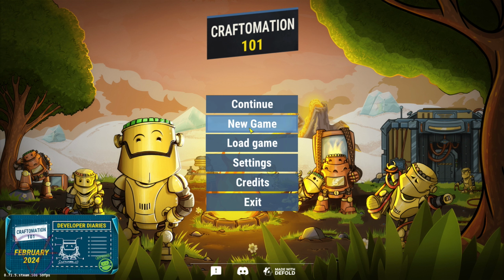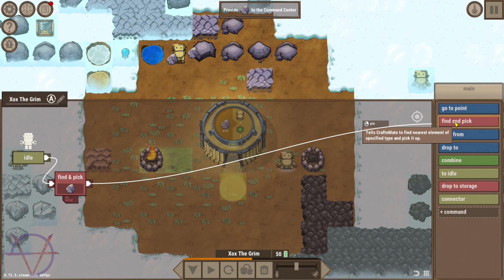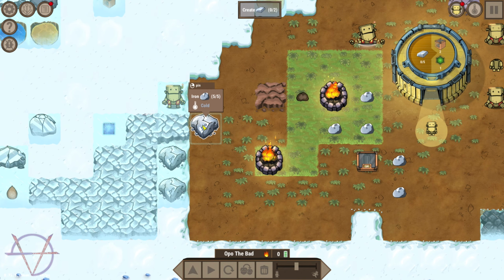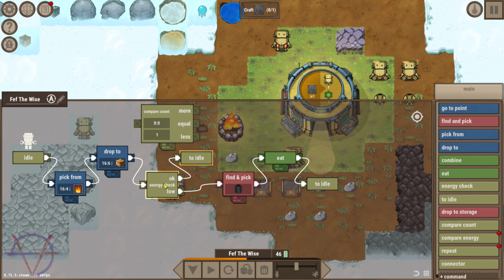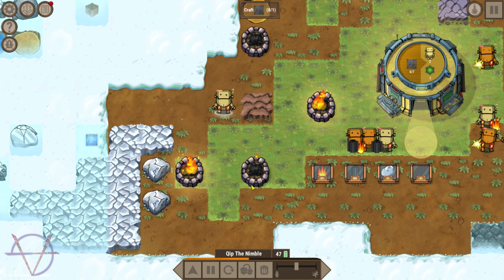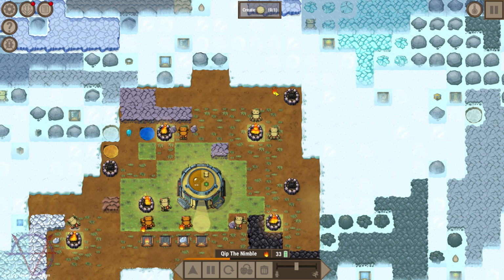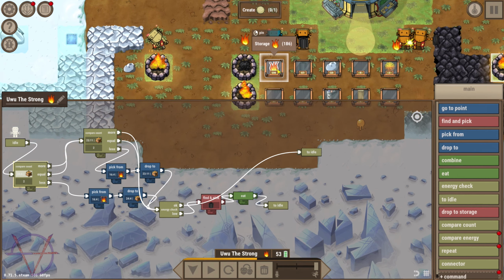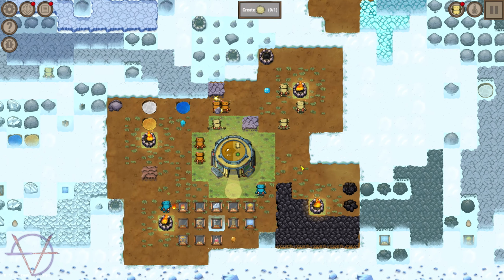PROGRAM, CRAFT and WATCH THEM WORK for YOU! | Craftomation 101: Programming & Craft | 01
In Craftomation 101 we program robots to automate the production of various items. Every robot has to be programmed on point which requires a lot of micro-managing. If one of them robots is out of sync the land covers back in snow.

I received a free review copy of this product. All opinions expressed in this video, and in all of my videos, are my own. I do not speak for or represent anyone but myself.

-Artie

Craftomation 101 is developed and published by Luden.io.